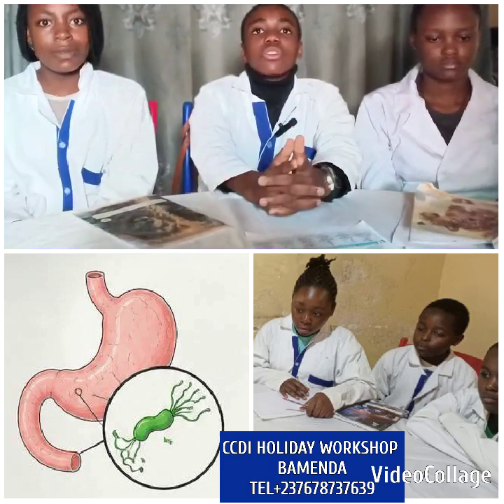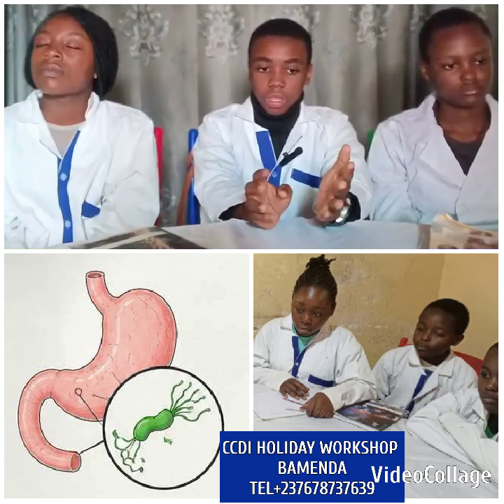Medical Sciences for kids 2